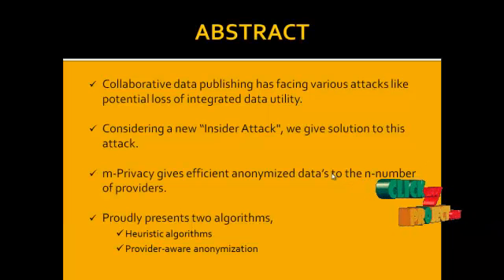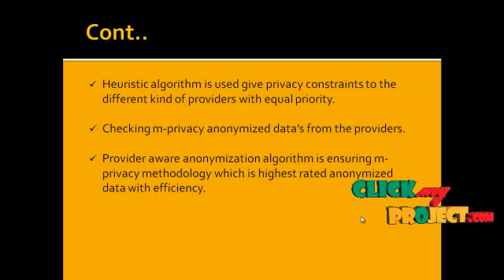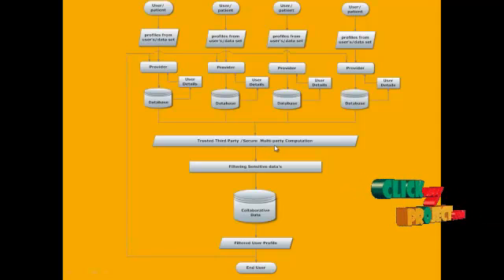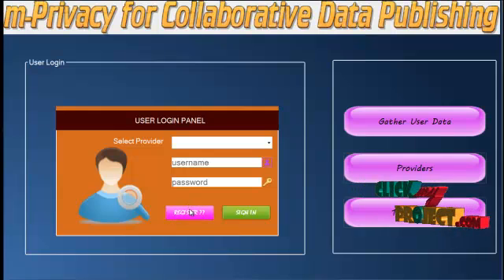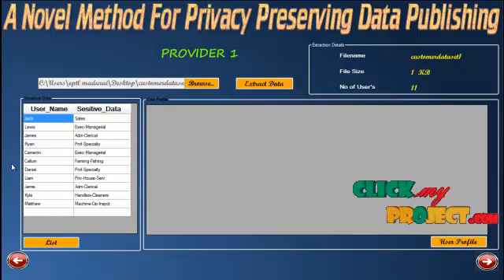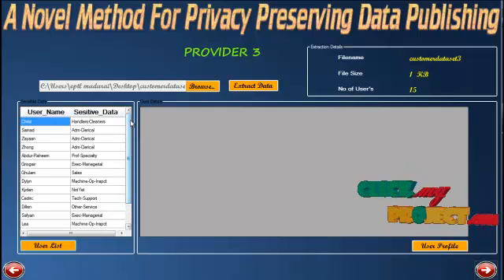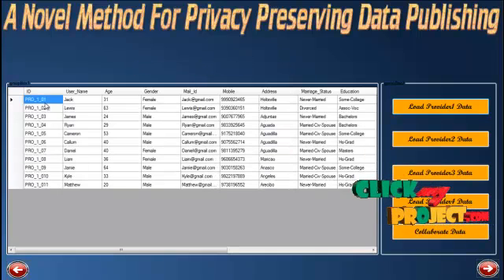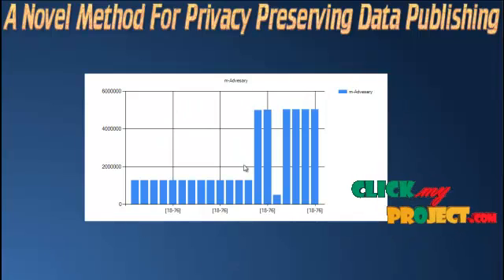Final Year Projects | m-Privacy for Collaborative Data Publishing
Including Packages
* Complete Source Code
* Complete Documentation
* Complete Presentation Slides
* Flow Diagram
* Database File
* Screenshots
* Execution Procedure
* Readme File
* Addons
* Video Tutorials
* Supporting Softwares

Specialization
* 24/7 Support
* Ticketing System
* Voice Conference
* Video On Demand *
* Remote Connectivity *
* Code Customization **
* Document Customization **